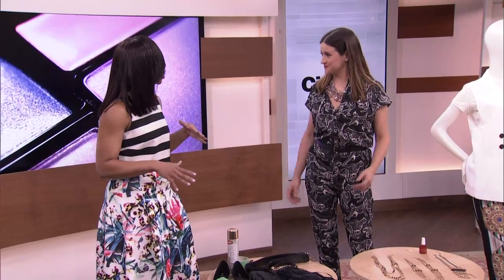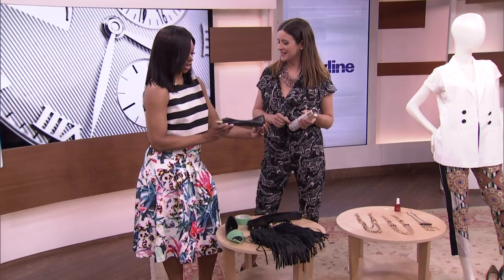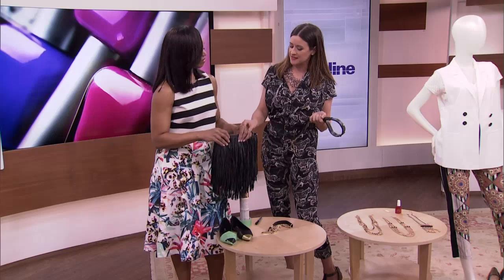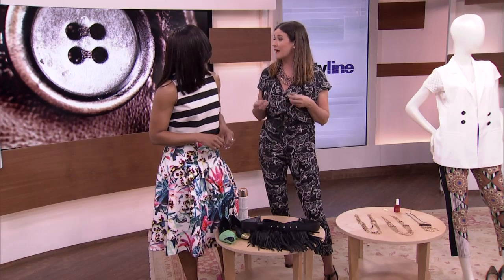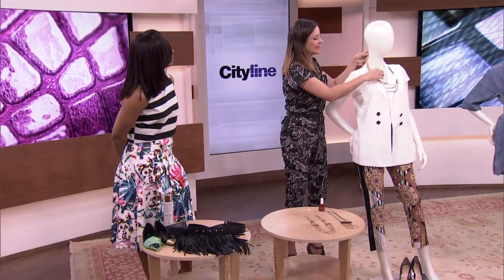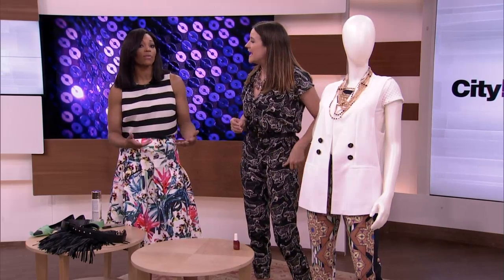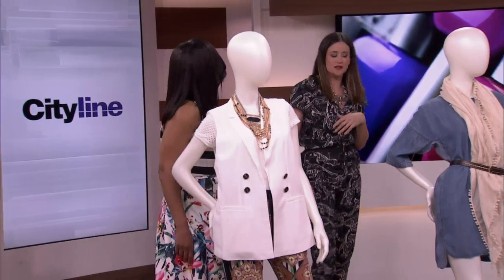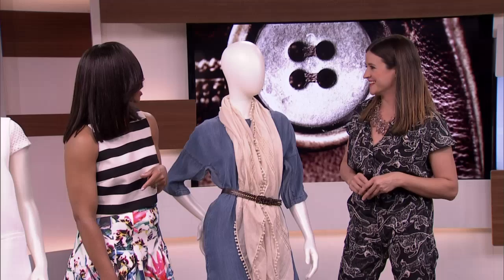How to make your wardrobe look luxe for less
From painting your shoes to changing your purse strap, Janice Meredith shows us some creative ways to DIY our own wardrobe.